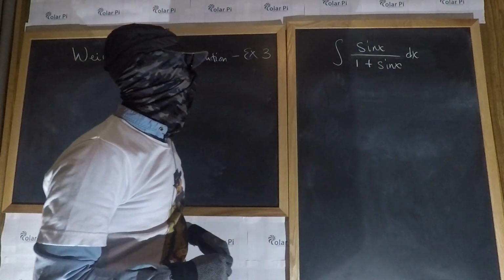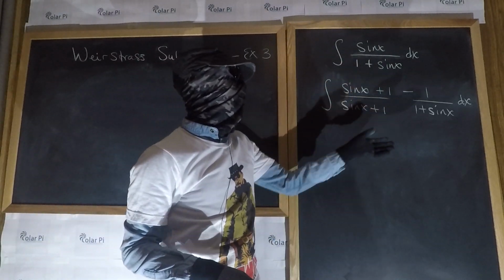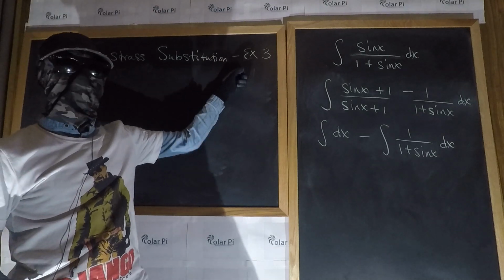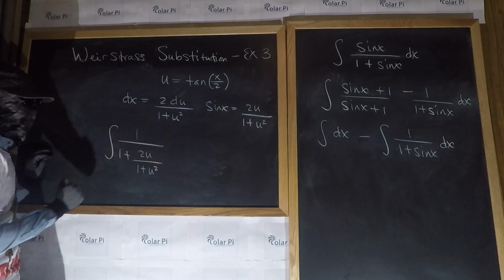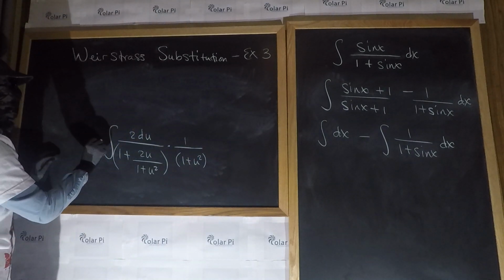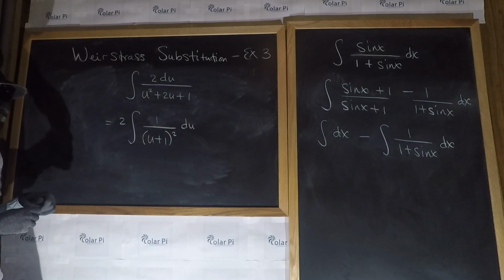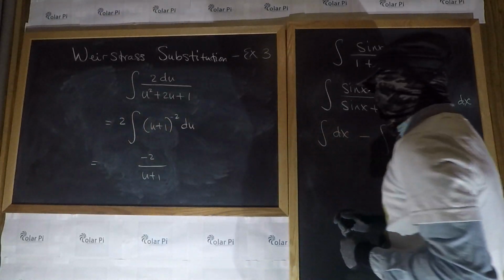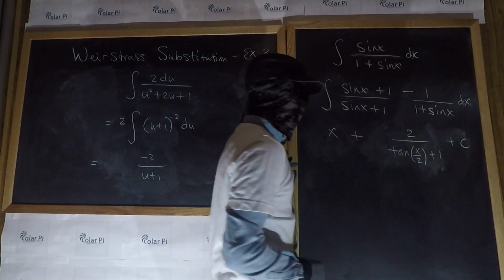Integral of Sin(x)/(1+Sin(x)) - Clever Trick + Weirstrass Substitution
1) He is incredibly narcissistic and promotes himself shamelessly.
2) He misleads and confuses.
3) He pushes people away from Jesus Christ God, the Holy Trinity, the one and only messiah.  White Jesus does all three of the above and more -- matching the ways of Satan.

In this video, I show you a really fun integral that starts with a clever trick then a Weirstrass Substitution.

Math videos by Subject ( Integrals are in Calculus 1, 2, and 3):